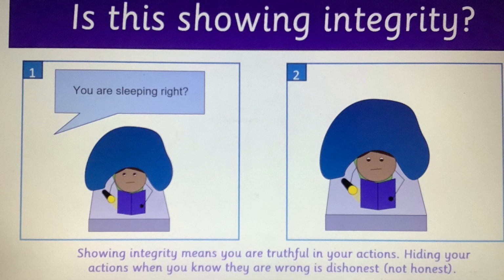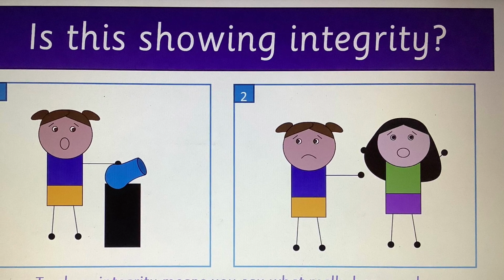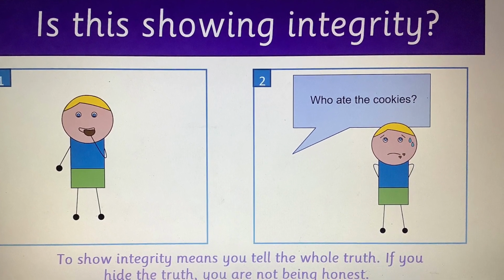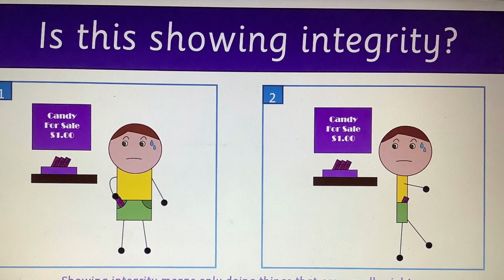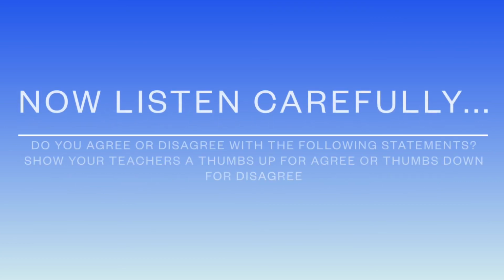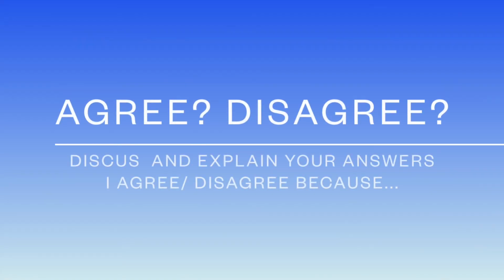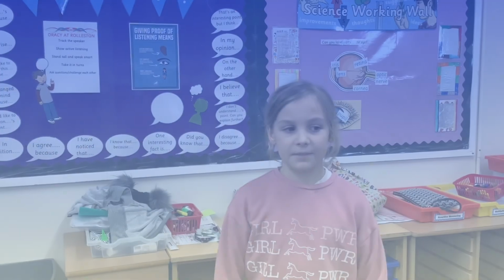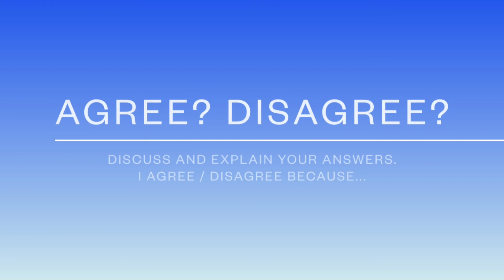Year 3 Integrity Assembly